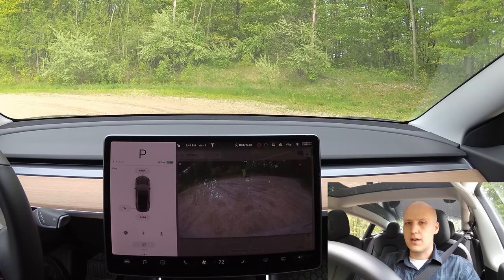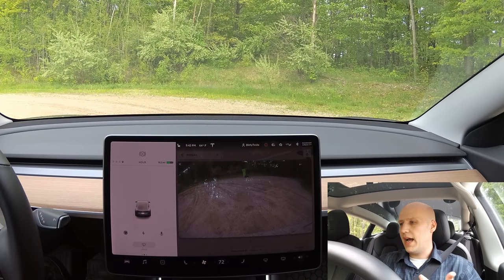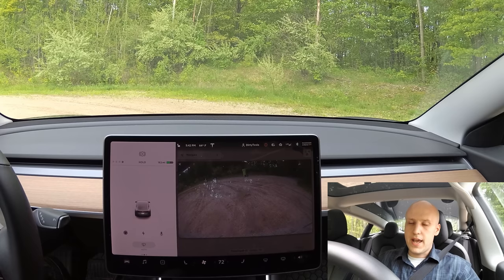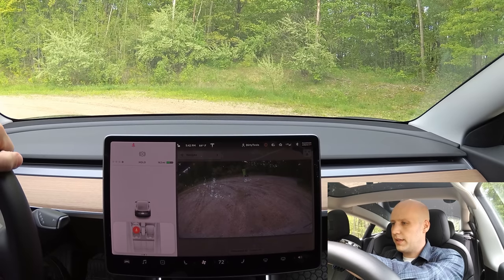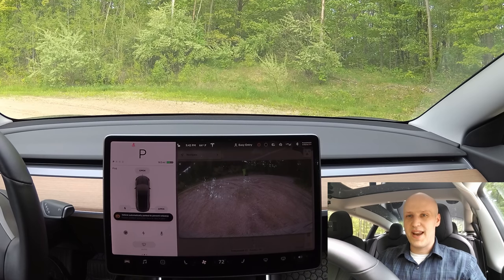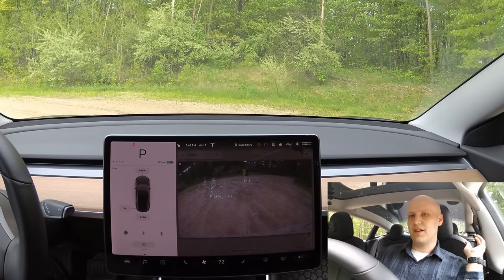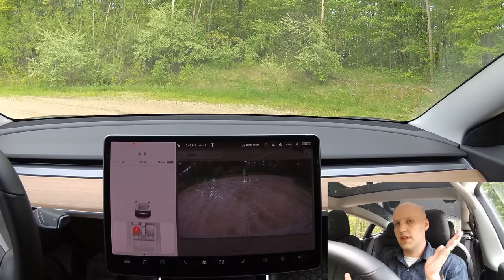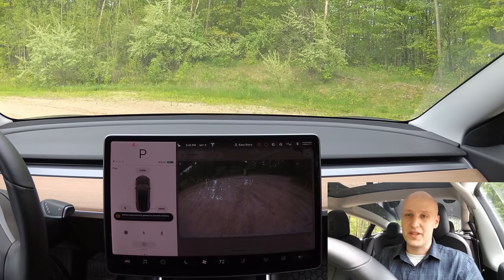Tesla Safety Feature - Rollaway Protection/Auto Park from Hold